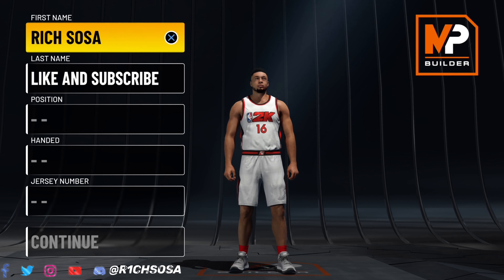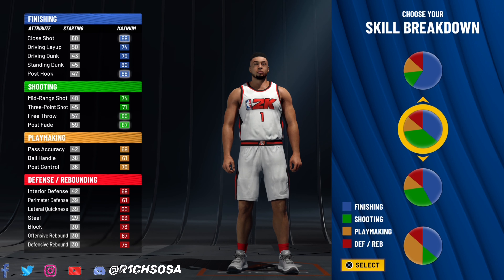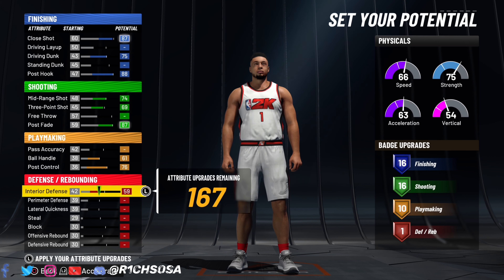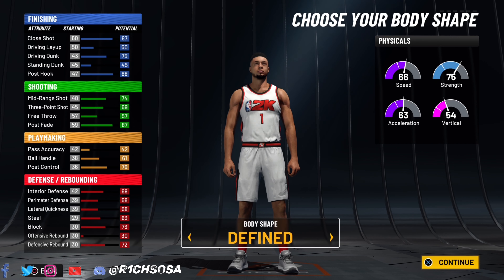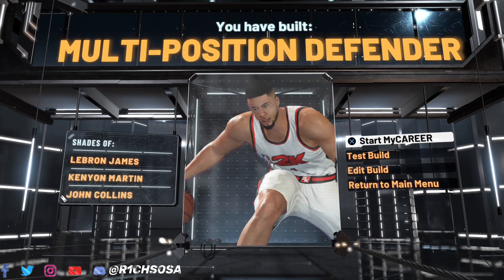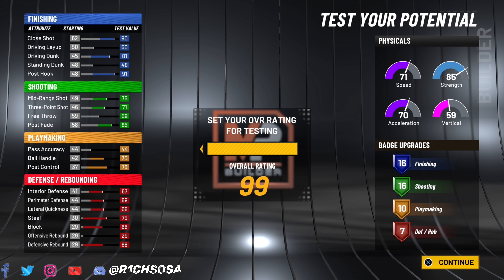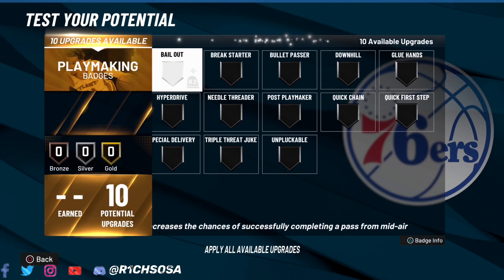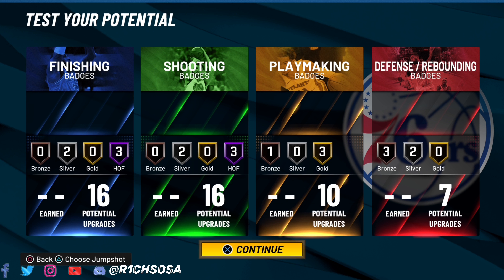*CONTACT DUNKS* ON A MULTI POSITION DEFENDER POWER FORWARD BUILD on NBA 2K22! (BEST LOCKDOWN PF!)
IN TODAY'S VIDEO I AM GOING TO BE BRINGING YALL THE NEW BEST RARE DENNIS RODMAN POWER FORWARD BUILD ON NBA 2K22 CURRENT GEN! THIS IS THE FIRST EVER POWER FORWARD MULTI POSITION DEFENDER BUILD WITH CONTACT DUNKS ON NBA 2K22! BE SURE TO ENJOY THE NEW BEST ALL AROUND POWER FORWARD PF BUILD BEST FOR BEST FOR PRO AM 3V3, PRO AM 5V5, THE REC CENTER, THE COMP STAGE ANTE UP, THE BEST 1V1 COURT BUILD, THE NEIGHBORHOOD, THE PARK, THE CITY, AND THE CANCHA DEL MAR CRUISE SHIP ON NBA 2K22! :)